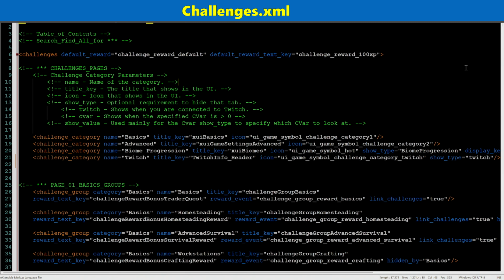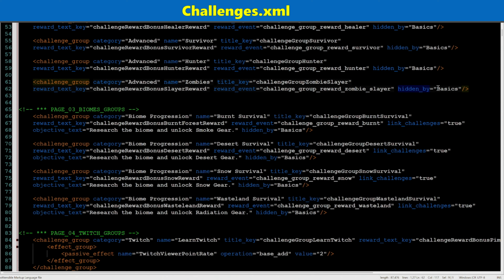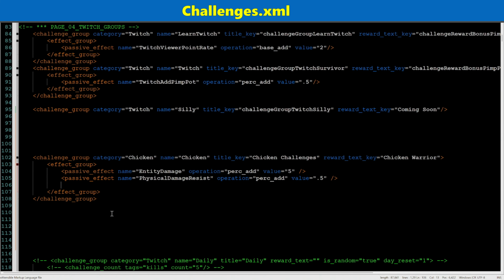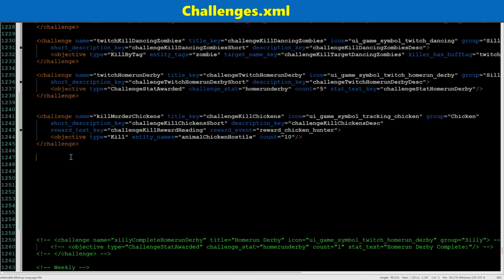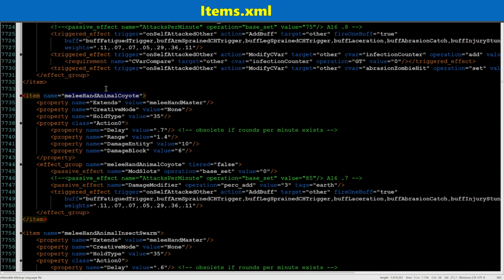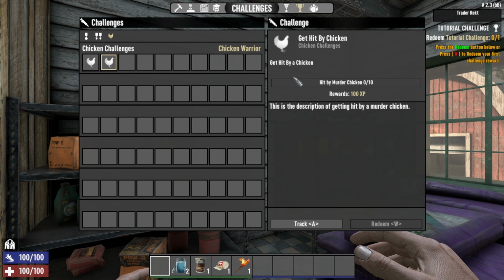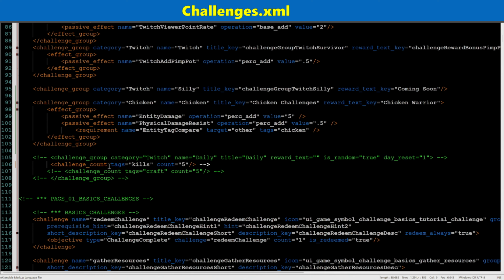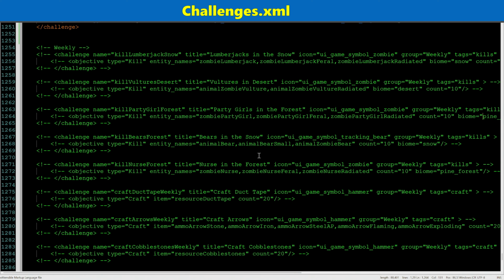TFP Dev - 7 Days to Die Modding Tutorial for Beginners - Challenges with Chickens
This time we focus on challenges using the murder chicken. Hope you all enjoy it!

7 Days to Die - 7 Days to Die is an open-world game that is a unique combination of first-person shooter, survival horror, tower defense, and role-playing games. Play the definitive zombie survival sandbox RPG that came first. Navezgane awaits!

0:00 Intro
0:24 Challenges.xml - Chicken Challenges
12:51 Items.xml - Updating the Hand Item to apply chicken hit
15:03 Testing - All of it
17:26 Woops - Bug
18:07 Testing Again
18:35 Bonus - Challenges.xml - Explaining new stuff.
21:47 Outro